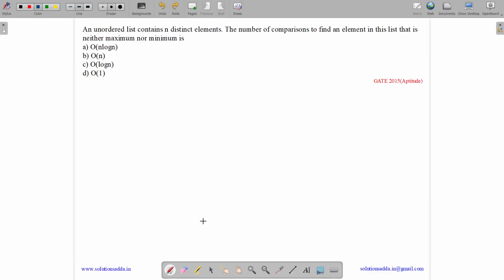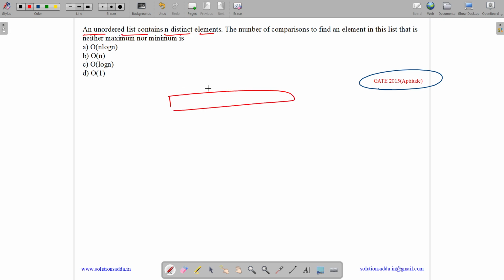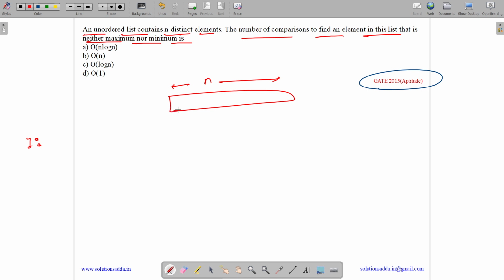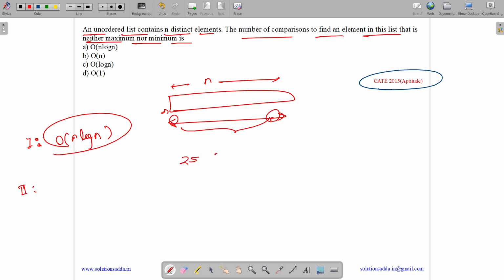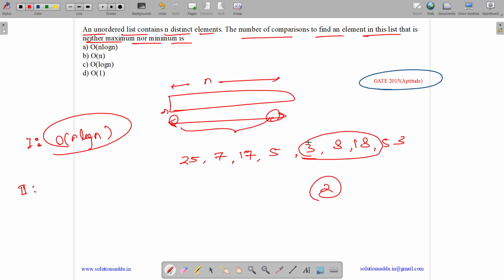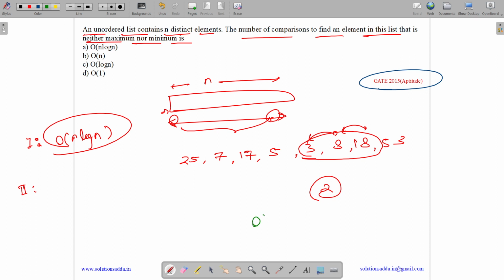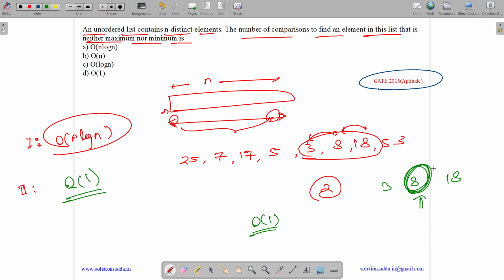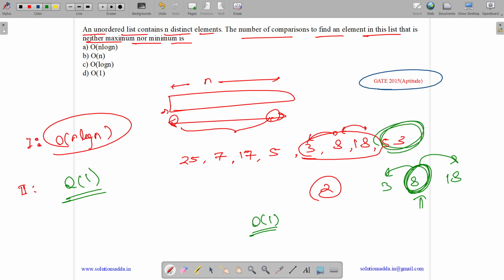GATE 2015 SET-2 | ALGORITHMS | MIN MAX COMP | SOLUTIONS ADDA | GATE TEST SERIES | EXPLAINED BY VIVEK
GATE 2015 SET-2 Q11: An unordered list contains n distinct elements. The number of comparisons to find an element in this list that is neither maximum nor minimum is